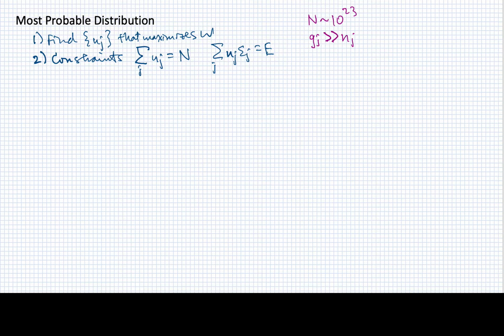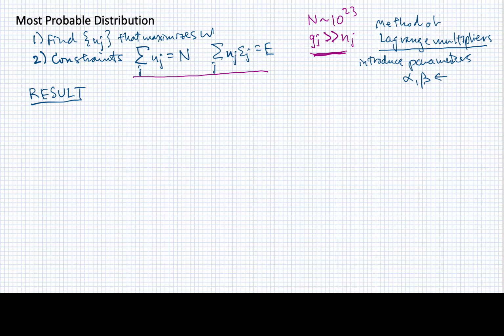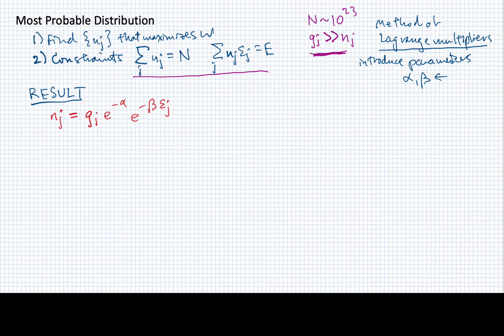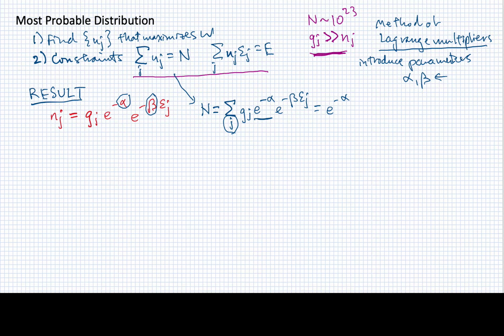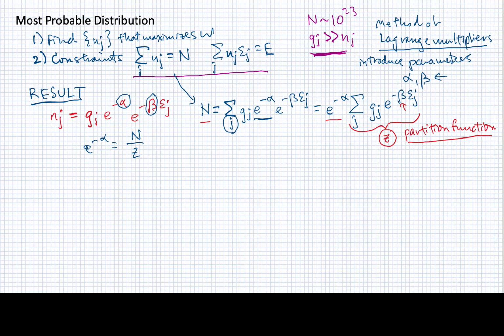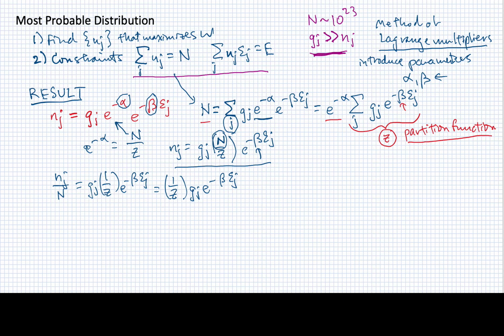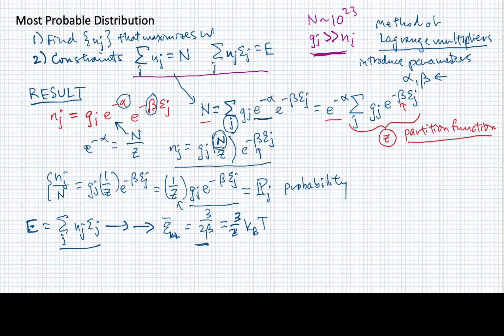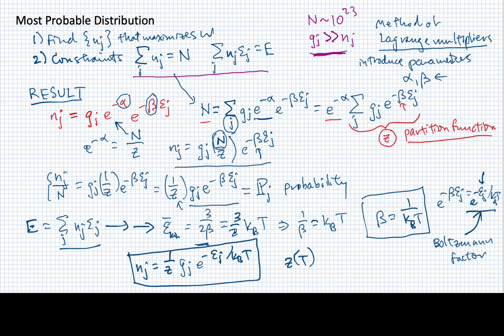Lesson 2B Most Probable Distribution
An outline of the process used to find the most probable distribution is presented, and the result that identifies the Boltzmann factor and the partition function is discussed.